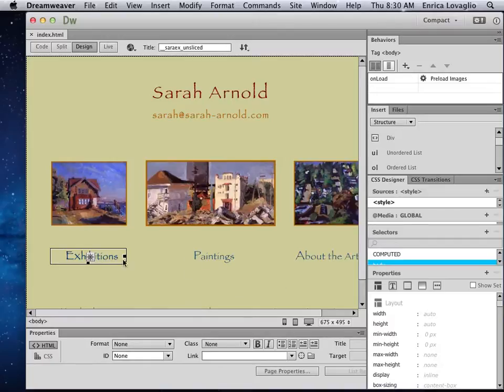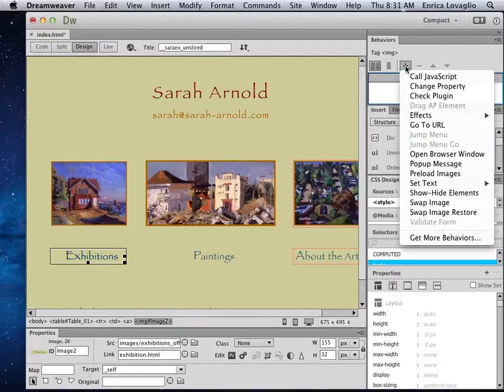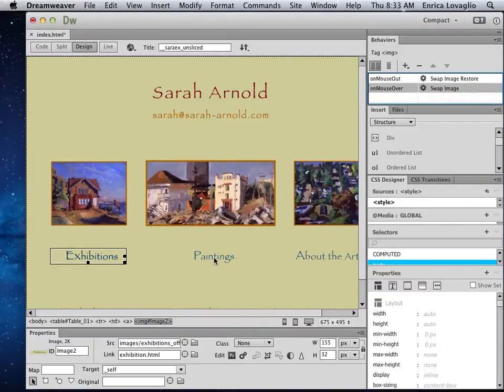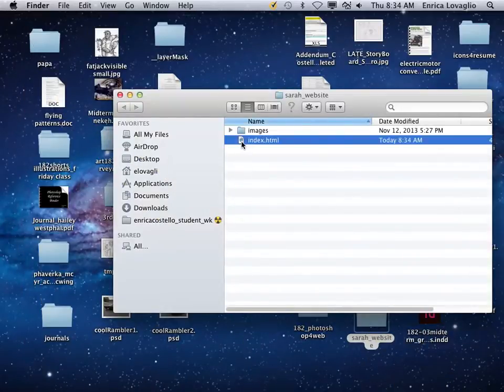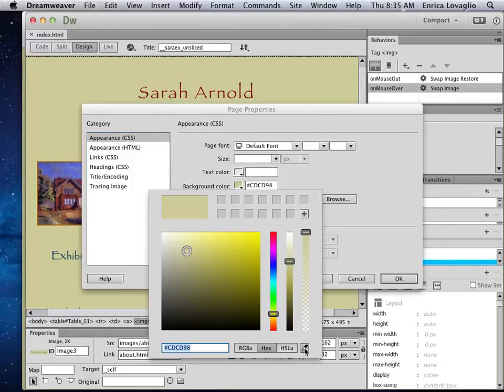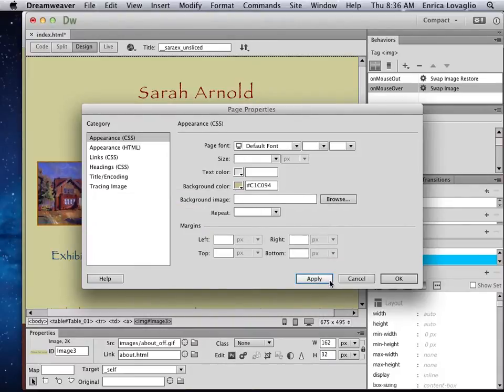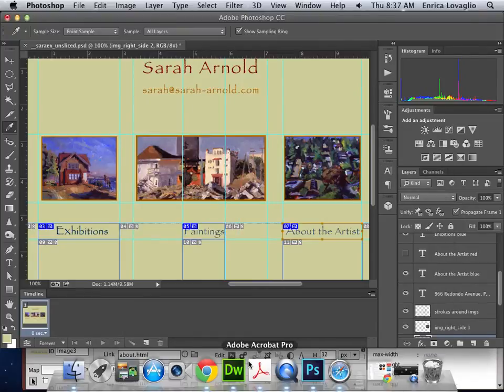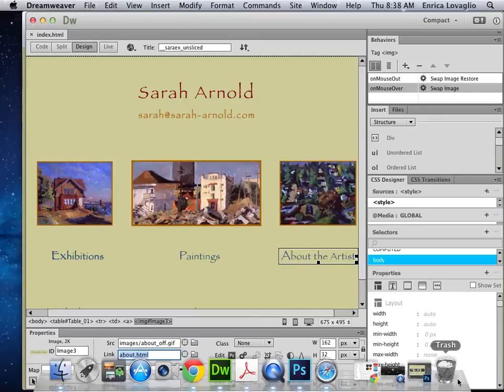How to add links and rollovers to a web page in Photoshop and Dreamweaver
How to add links and rollovers in Photoshop and Dreamweaver